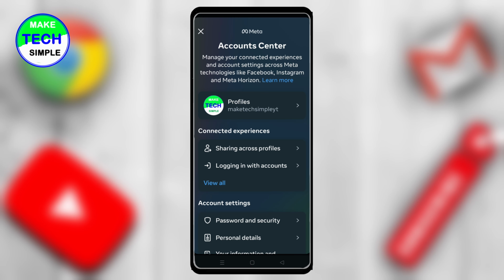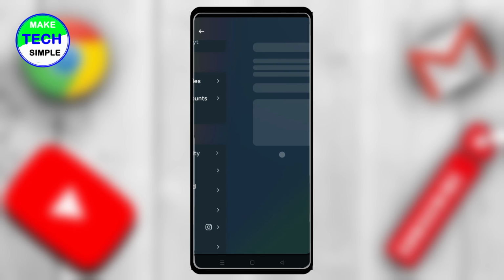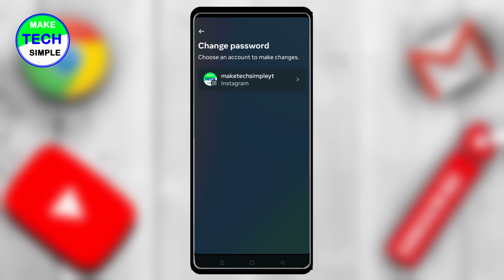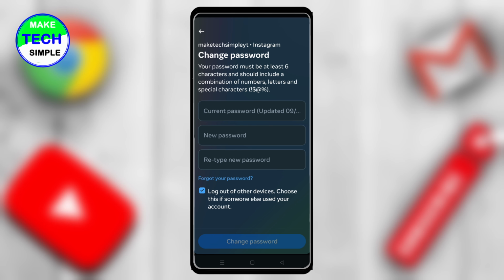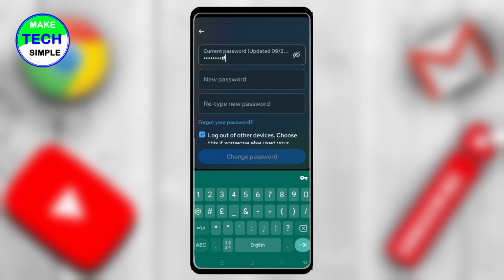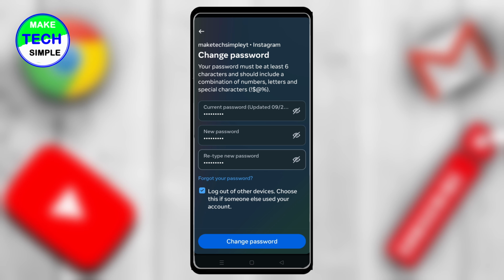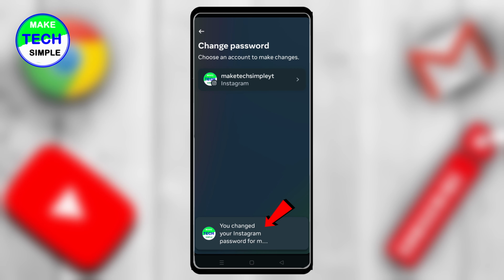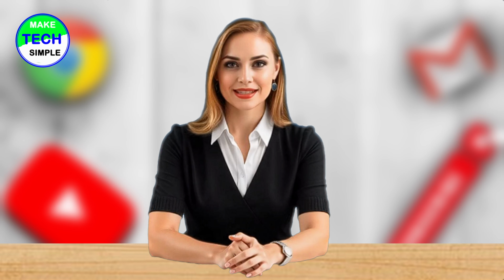How to CHANGE Instagram Password in 2025| Reset Instagram Password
Are you struggling to reset your Instagram password in 2025? Look no further! In this comprehensive guide, we will walk you through the step-by-step process of changing your Instagram password quickly and easily. Whether you’ve forgotten your password or simply want to update it for security reasons, our video has got you covered!

In this tutorial, you’ll learn:
- How to reset your Instagram password using the app and web version
- Troubleshooting common issues during the password reset process
- Important security features to protect your Instagram account

If you forgotten your password then must watch this video below 👇🏻

 ◀️ How to know all password saved (Instagram) in your google account

Don't let password troubles hold you back—watch now and regain access to your Instagram account hassle-free!